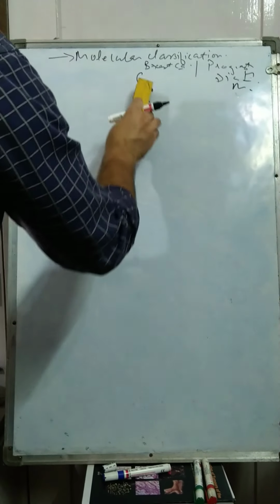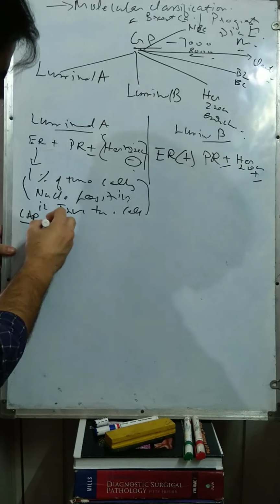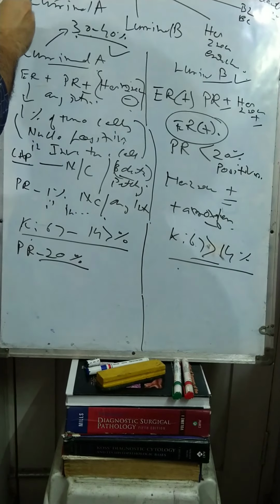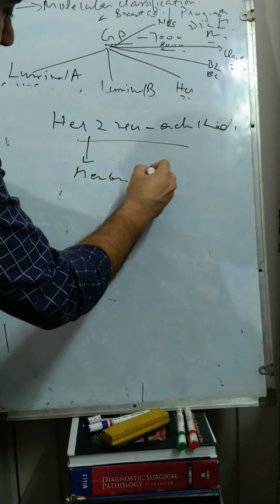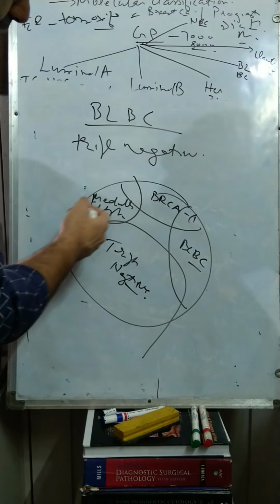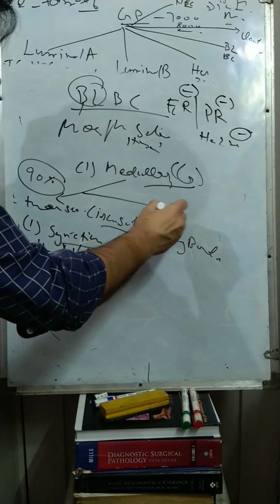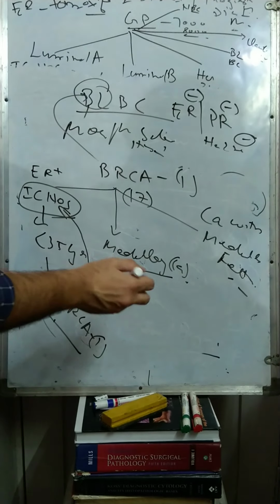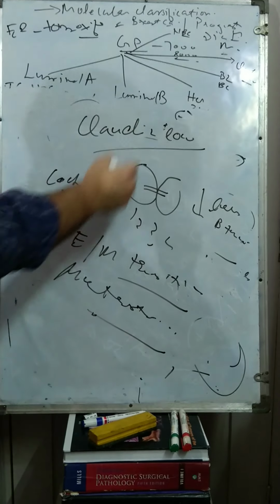23 April 2020 Molecular classification breast carcinoma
23 April 2020 Molecular classification breast carcinoma